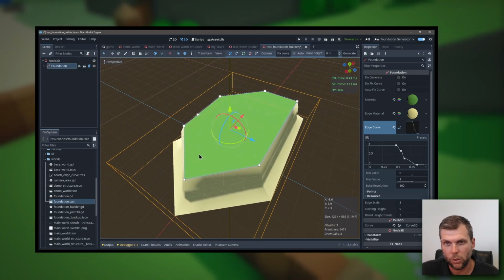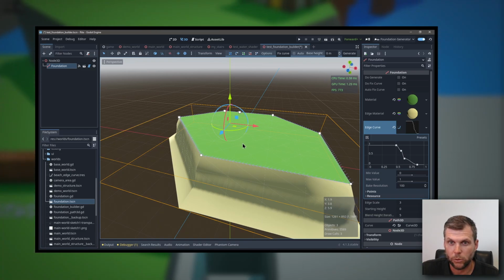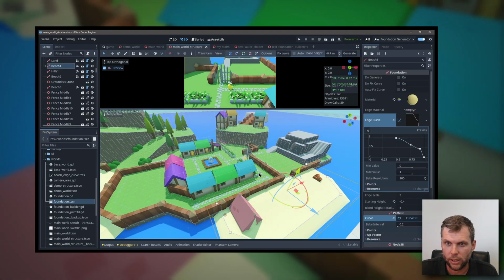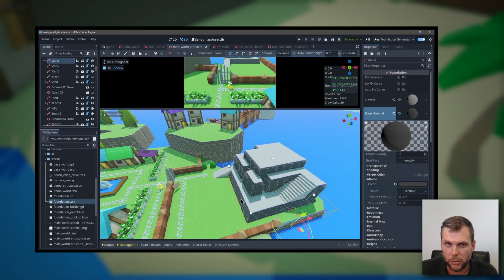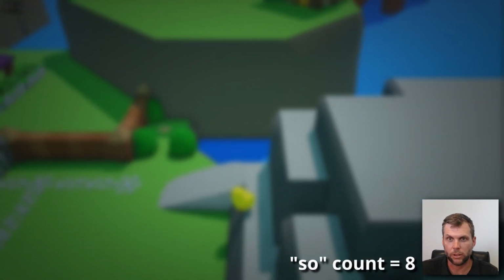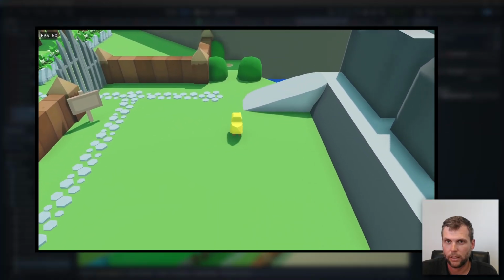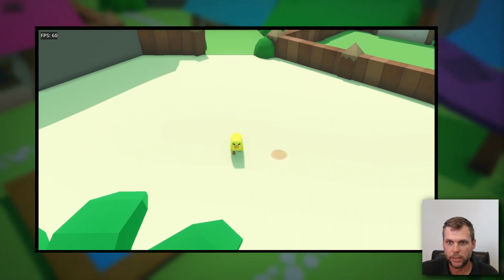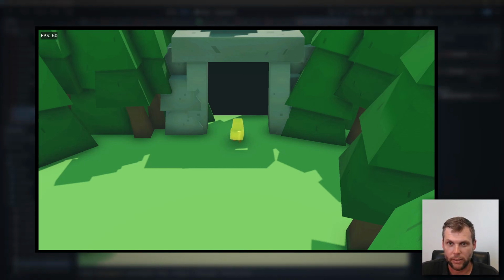From Gamejam to Steam in X weeks! Devlog 3/N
Join me as we take a Godot game from Gamejam entry to Steam release! Number of weeks/months, and number of devlog episodes TBD. 😀